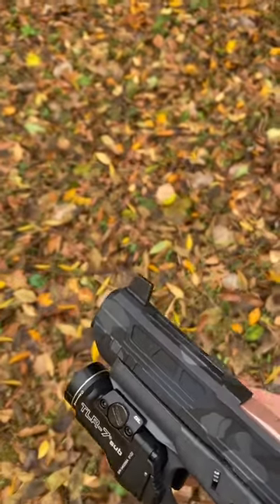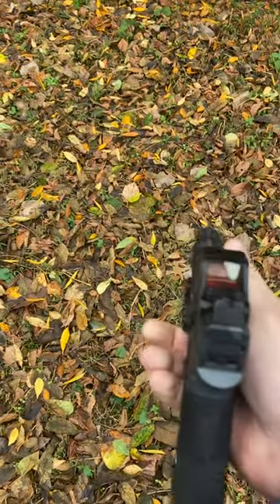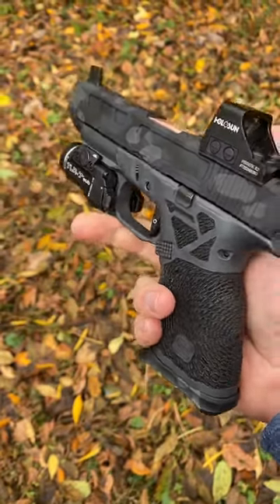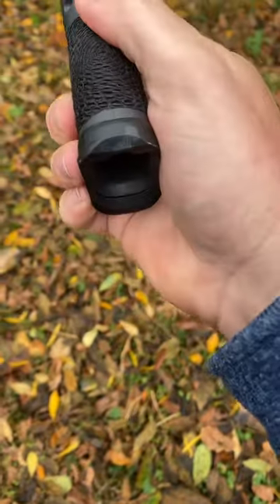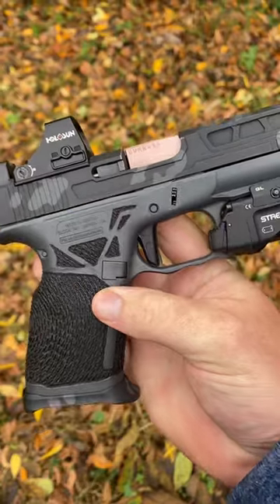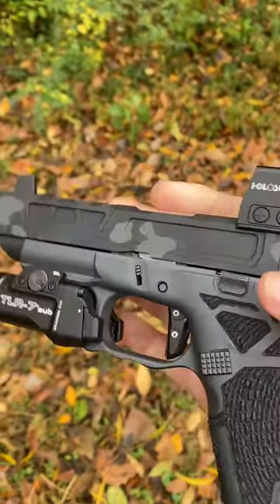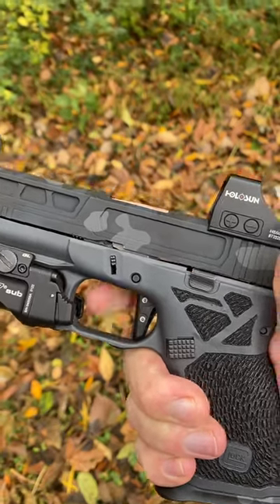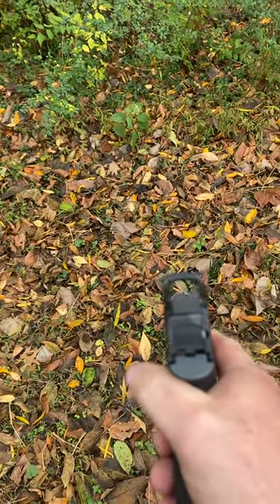GHC G48 MOS ported barrel ￼and palm swell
Glock 48 MOS by Greene Haven Customs 144.1 (GHC)
Slide and barrel done by Thrash Tactical
Cerakote by Sapper Tactical Creations
Factory barrel has been ported and paired with the factory slide. Trigger is a Johnny Glocks Vex trigger shoe with a 4.5LBS striker spring and reduced weight plunger spring, also a Ghost - discount.
Holosun 507k x2
Empire magwell
Angrey Bear Arms black sights
Streamlight TLR7 sub
Shield Arms S15 mags

Frame received a double undercut, enhanced finger groove, and a palm swell. The palm swell has made the biggest difference with helping fill up the hand. For those of you wishing it was a little more in the palm, this is it.
GHC is just me and I’m trying to keep pushing to get better and keep growing. These projects take hours of time, and it’s not as easy as it looks lol With time, a little luck and a lot of prayers this business will keep growing. I appreciate any and all support! Thank you all.

Did I mention I’m not very good at this social media thing?